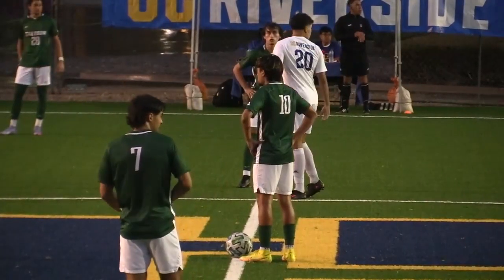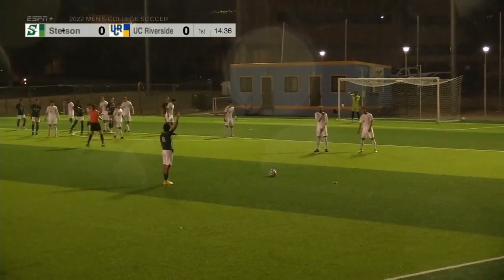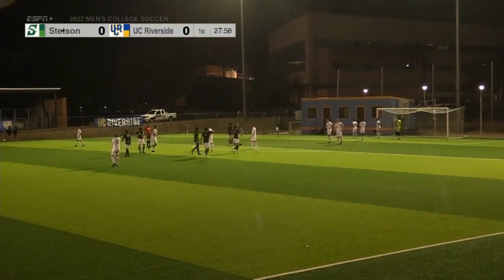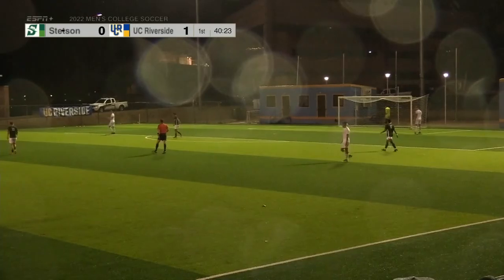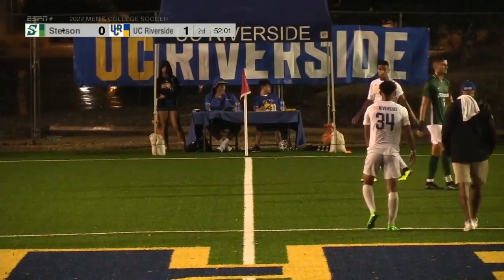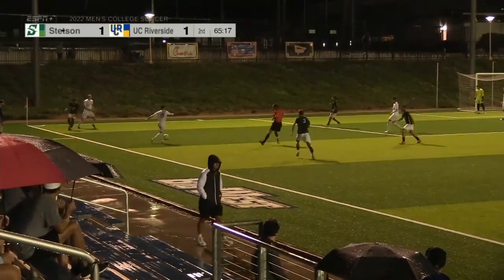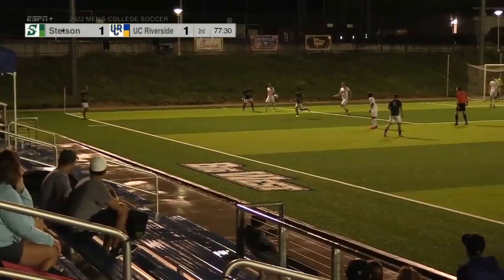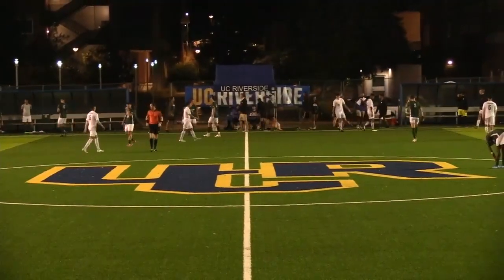UCR vs Stetson 10/9/2022